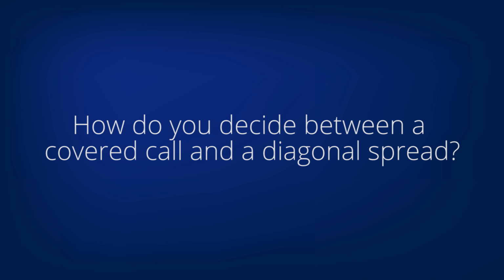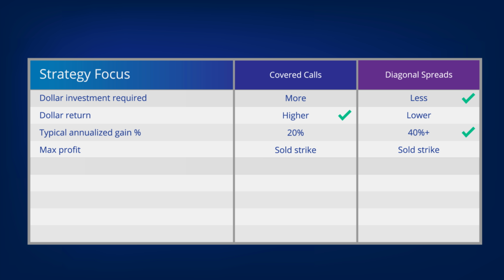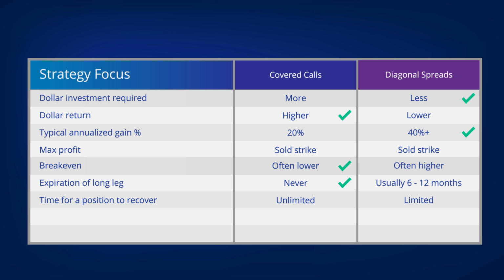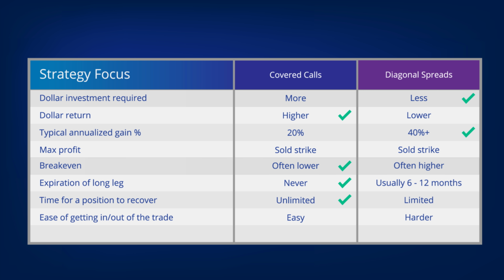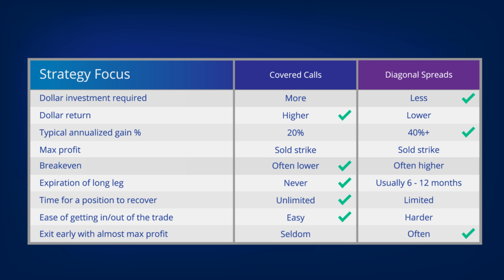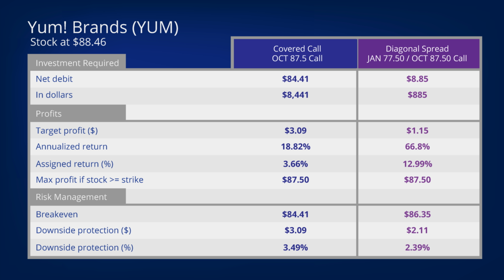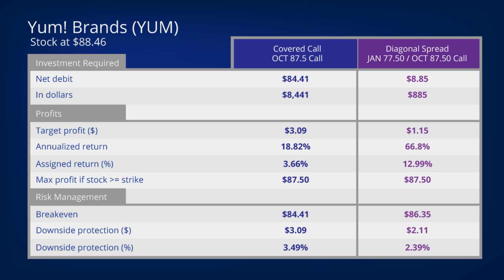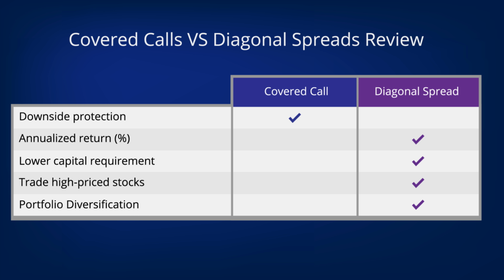Comparing A Covered Call To A Diagonal Spread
Learn what differentiates a covered call option trade and a diagonal spread option trade. See how each trade works andwhat returns you are likely to get in returns from each. Comparing A Covered Call To A Diagonal Spread by InvestorsObserver